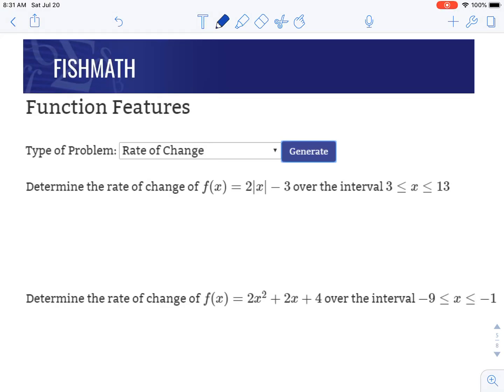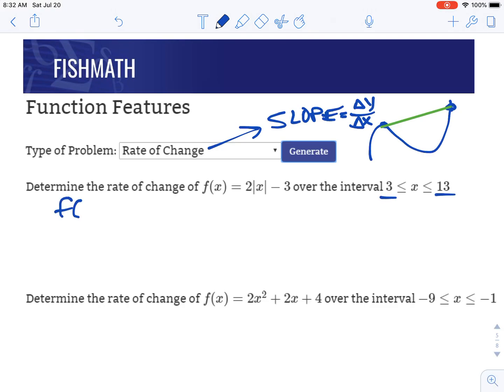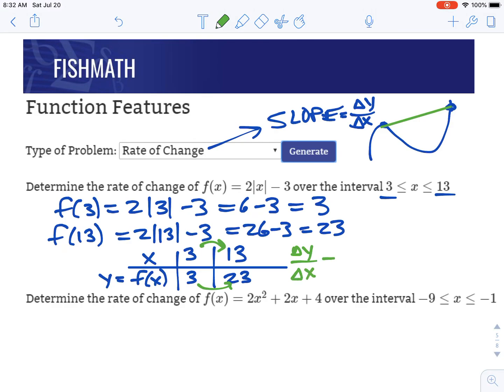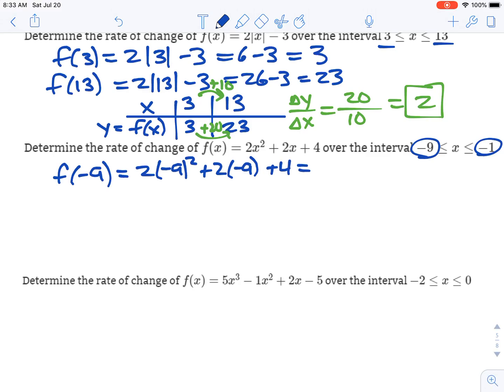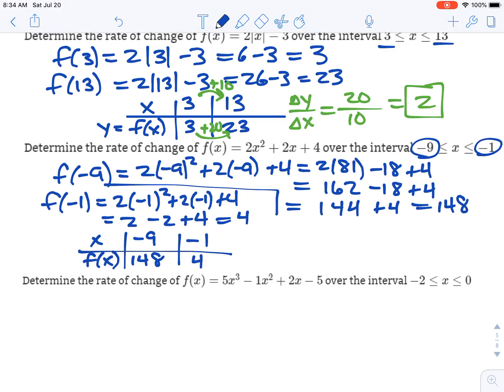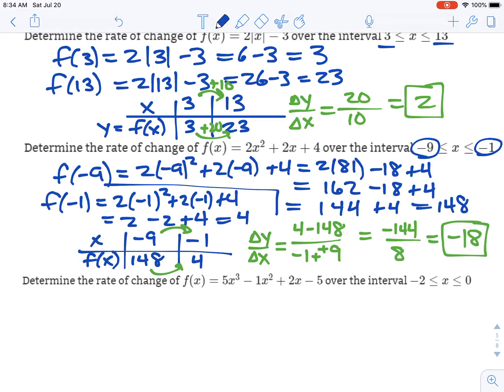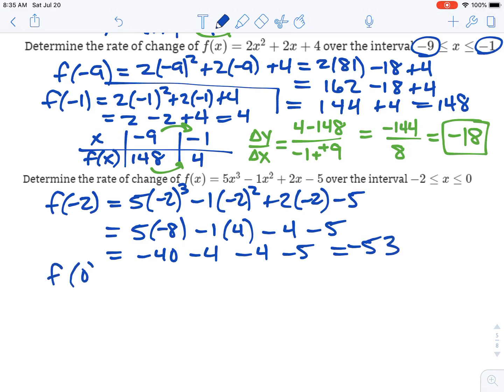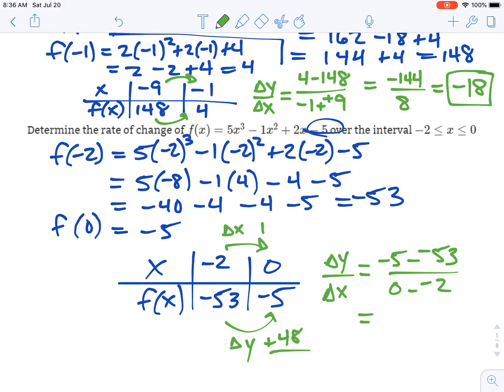Function Features - Rate of Change (Slope) - FishMath.com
In this video we look at how to calculate the rate of change of a function.